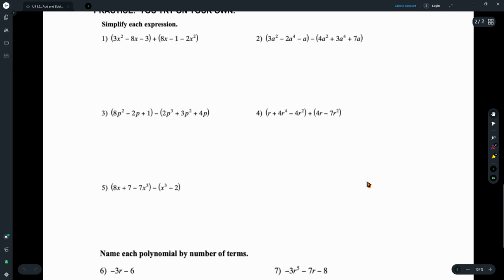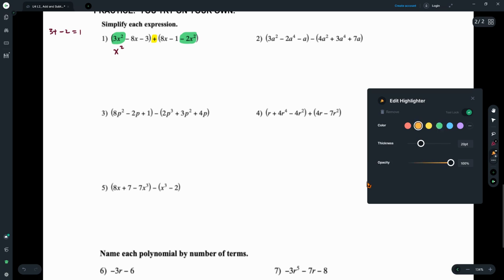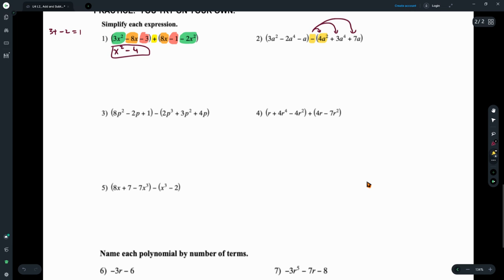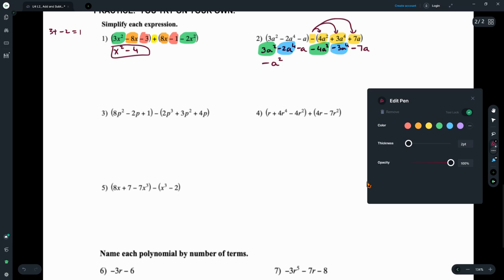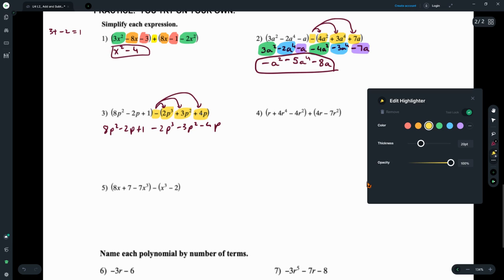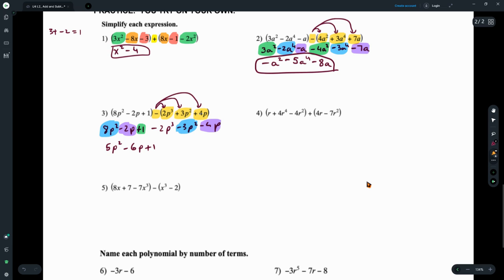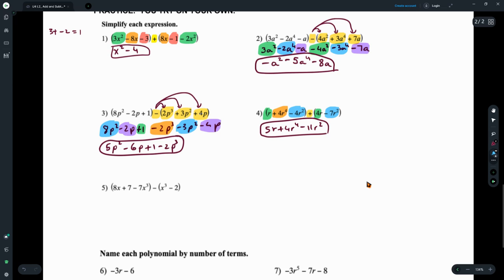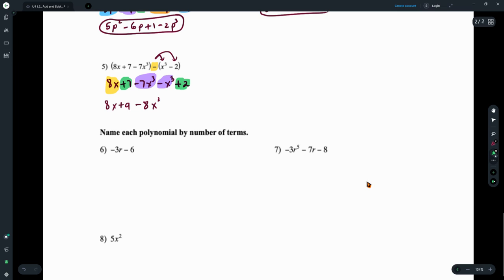U4L2 Key Video